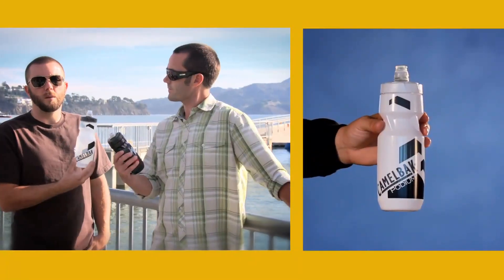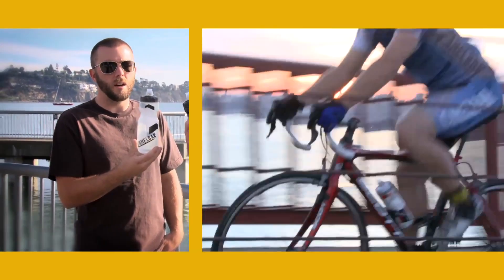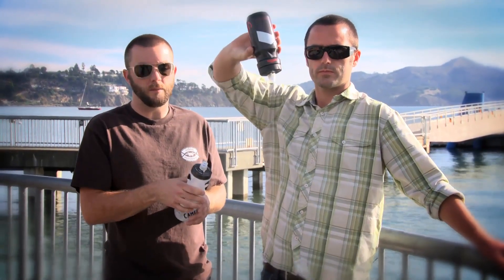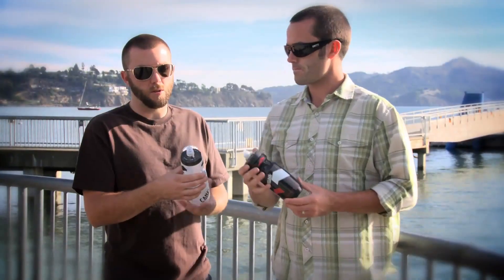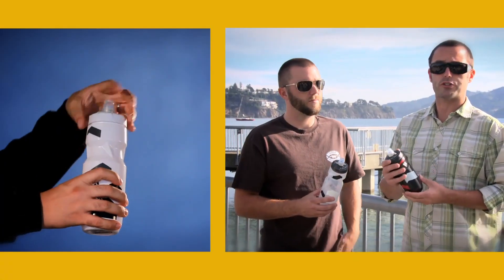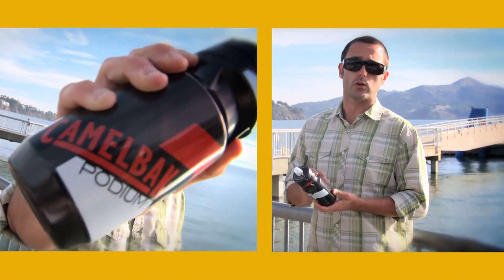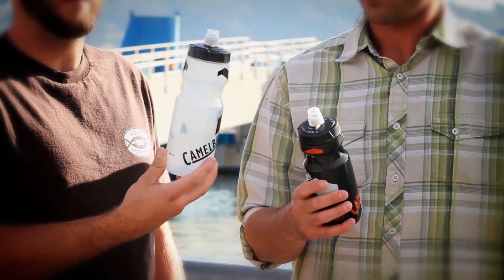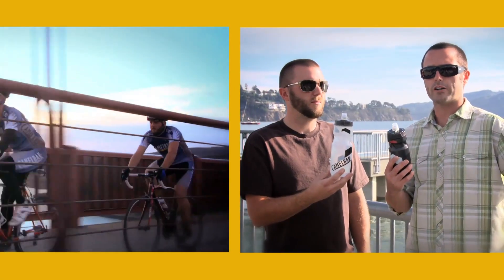Camelbak Podium Bottle - High flow rate cycle friendly bottle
The Camelbak Podium Bottle is a lightweight easy squeeze bottle perfect for those two wheeled riders and more out there. The Podium Bottle incorporates Jet Valve, a revolutionary self-sealing valve into a taste-free bottle with a high flow rate.

FEATURES

Hydration Capacity: 24 oz (710 ml)
Lifetime guarantee.
Innovative, self-sealing Jet Valve eliminates splatters and spills.
Lightweight, easy-squeeze bottle delivers the right flow to quench your thirst
100% BPA-Free TruTaste polypropylene with HydroGuard lets you taste your water, not your bottle.
Positive lockout for leakproof transport
Wide-mouth opening is easy to fill with ice and water and a breeze to clean

To view similar outdoor gear, footwear and clothing to the Camelbak Podium Bottle with free delivery over £30 & ZERO Hassle returns, just head